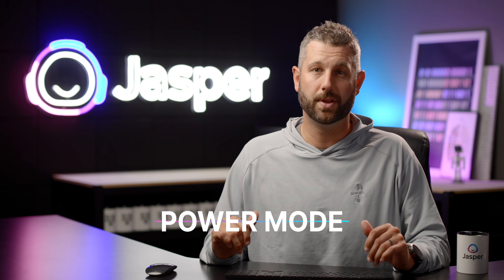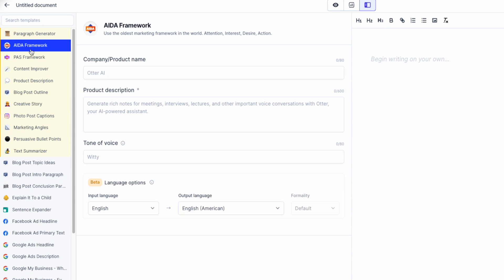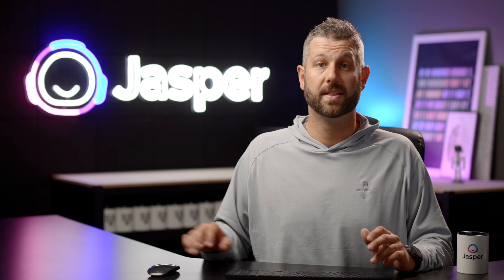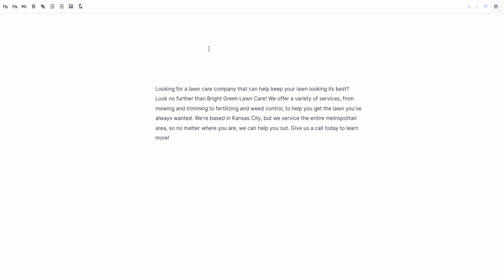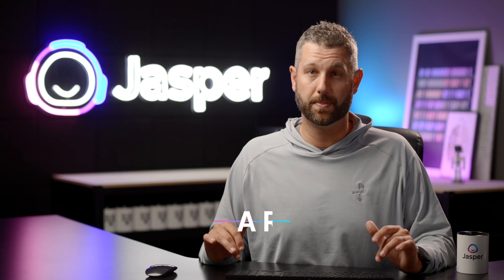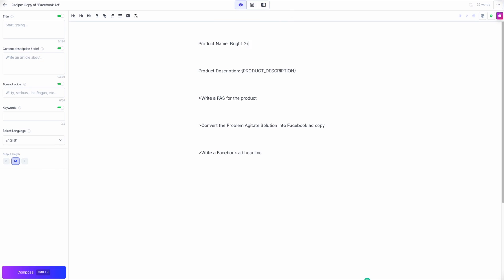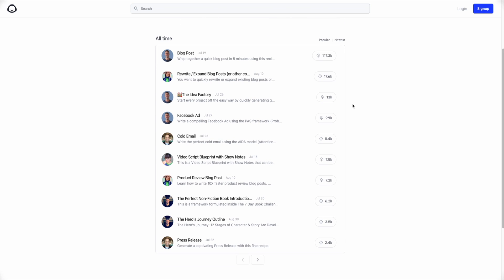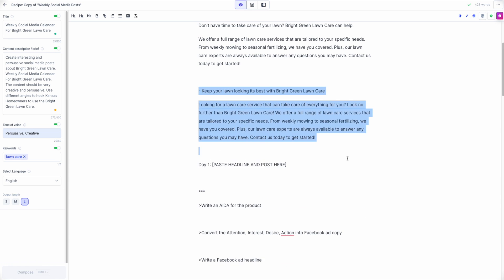Creating Social Media Content With Jasper - Jasper University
Using Jasper to help create social media content is a breeze! Check out these tips and tricks to produce engaging content in the blink of an eye with your new AI writing assistant Jasper!

0:00 Intro
0:16 Using Power Mode
0:38 Using Commands In A Document
1:17 Using a Recipe
1:47 Kyle's Top Secret Social Media Recipe